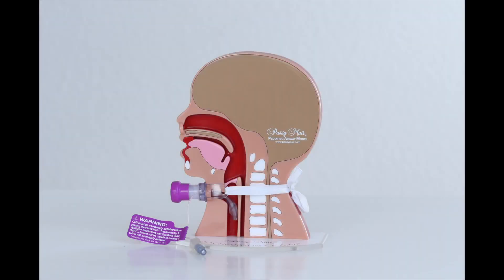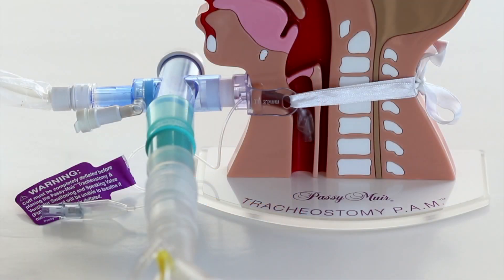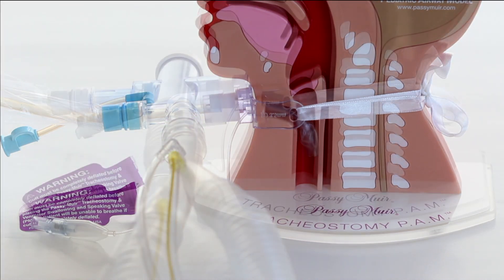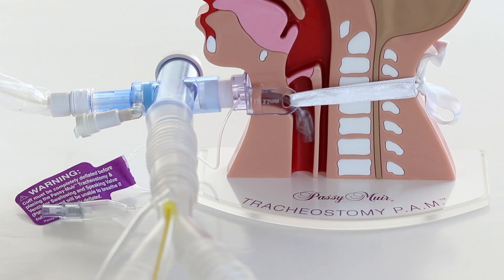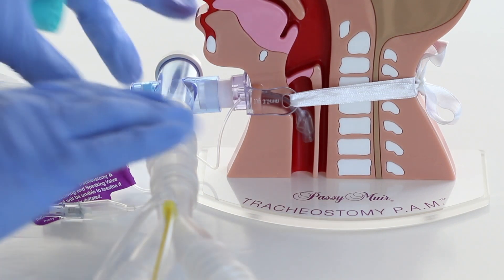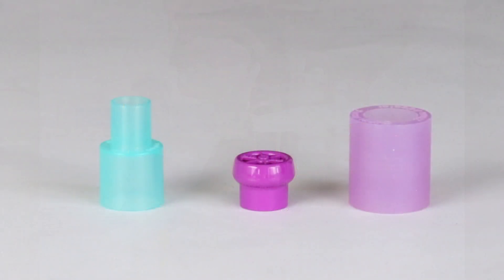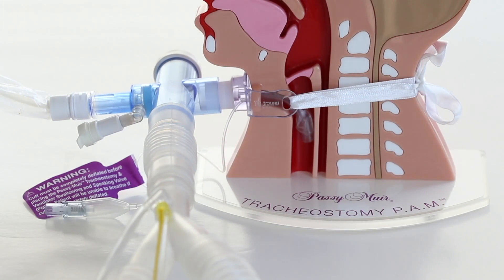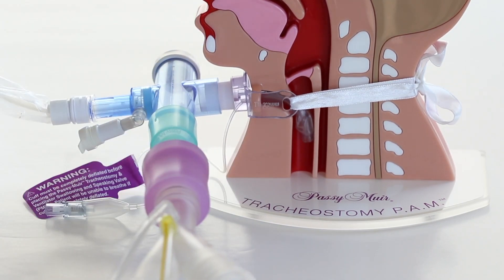Tracheostomy PAM: Ventilator Connections T piece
This video explains how to use Tracheostomy P.A.M.™ (Pediatric Airway Model) with ventilator circuits, Passy Muir valves, and adapters.